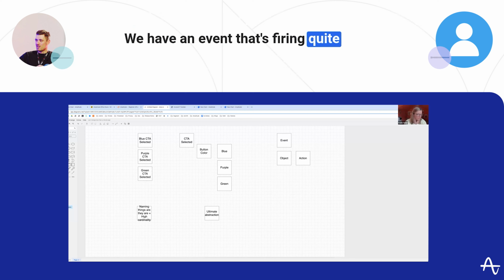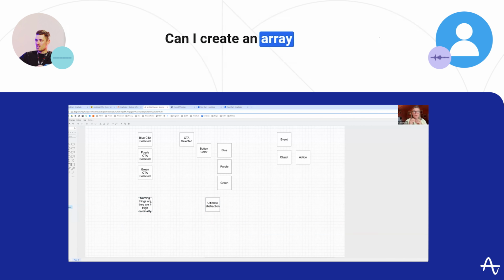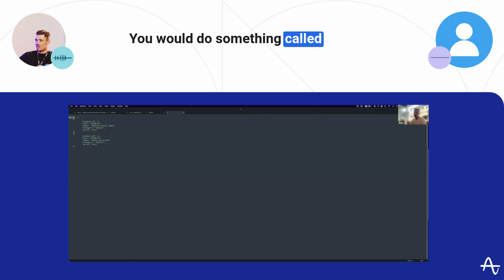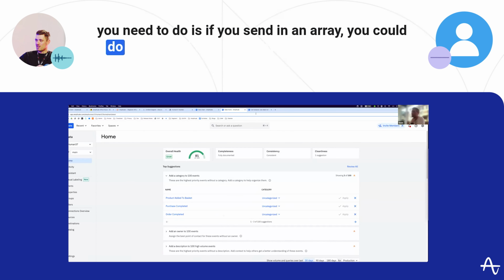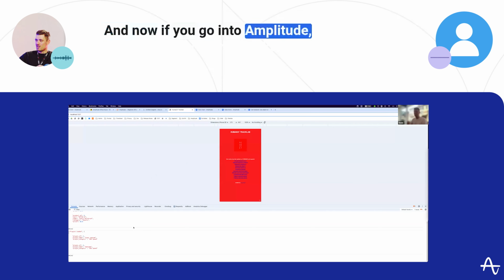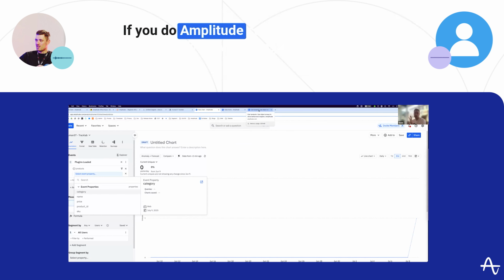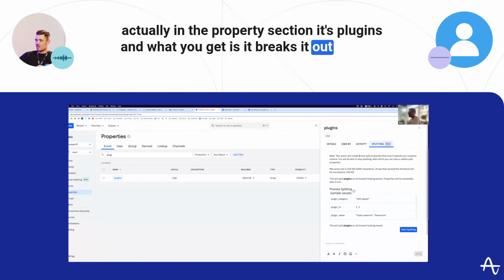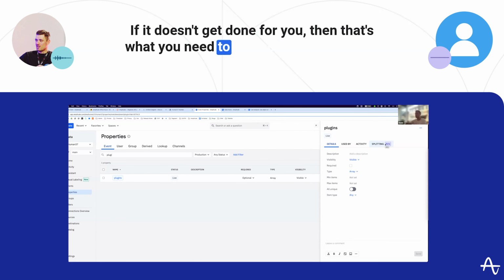Condense High-Frequency Events with Arrays | Amplitude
Too many events firing in your product analytics?

If you’re dealing with high-frequency events (like plugin loads, content blocks, or widget tracking), you’re probably bloating your event volume and drowning in messy data.

This video shows you a better way: use arrays to condense those events into a single, structured payload — and unlock cleaner, more powerful analytics inside Amplitude.

🔍 What You’ll Learn:
- How to use arrays in Amplitude to group multiple IDs or items into one event
- Why “Cart Analysis” isn’t just for e-commerce (and what it really does)
- How to unlock features like item match, category filters, and complex property combos
- Troubleshooting steps if Amplitude doesn’t automatically detect your array

This is an advanced Amplitude tracking tip every data team should know especially if you’re scaling your product and want to avoid hitting event volume limits or confusing your analysts.